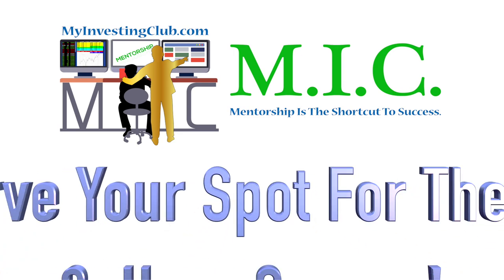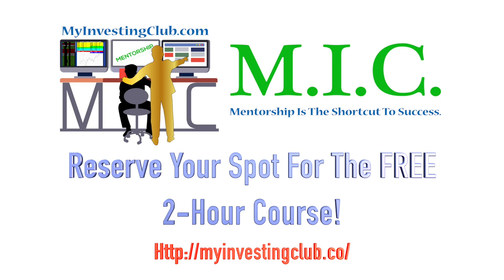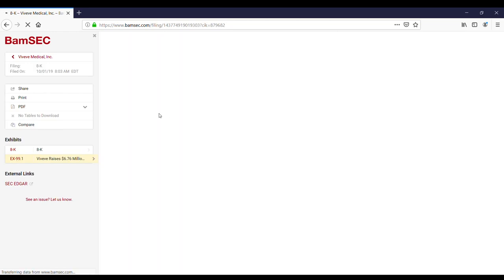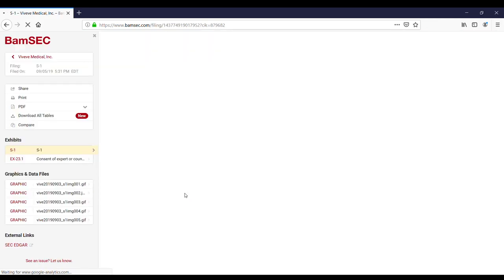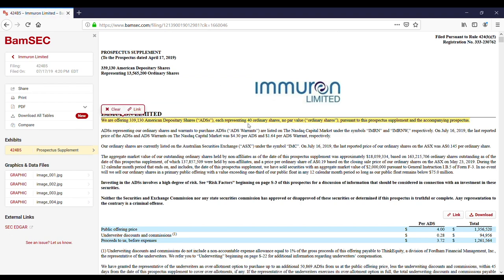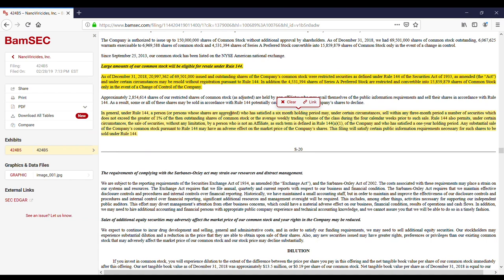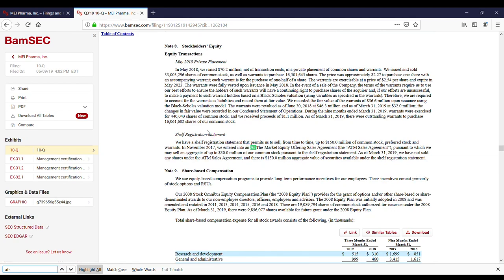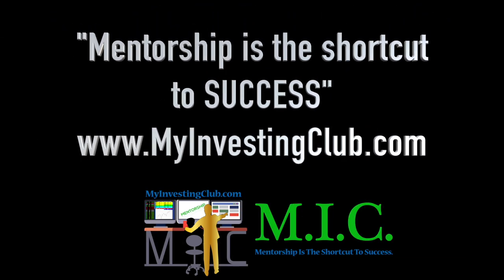VIVE Deep Dive | 9/30 Weekly Review | How To Read SEC Filings | Ep. 36 [PREVIEW]